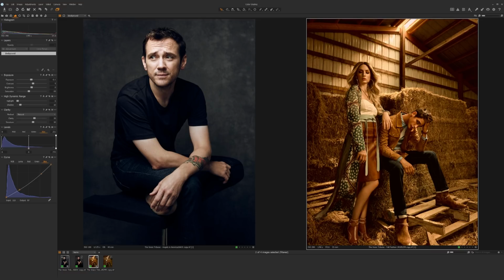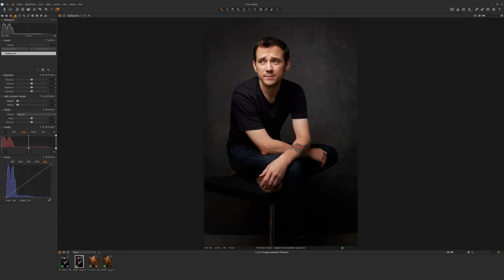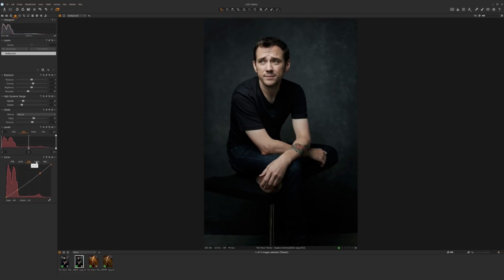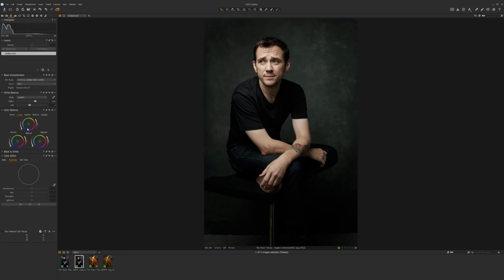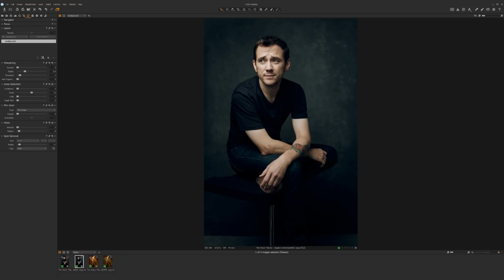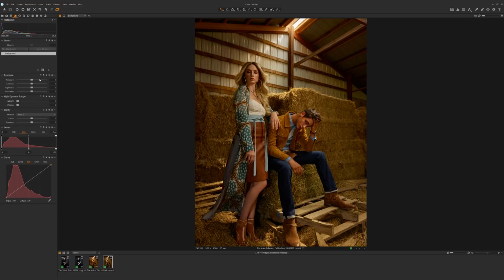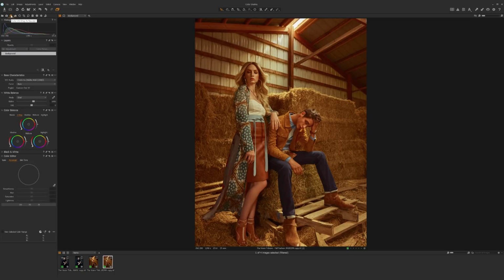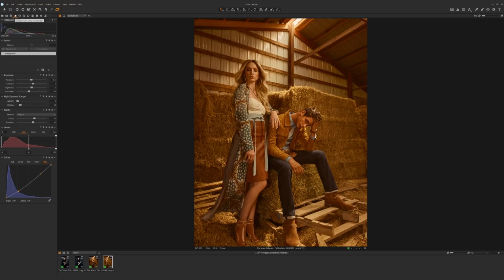Color Grade Like A Pro - Part II - Capture One Tutorial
The way I approach color grading is not scientific, I understand color theory, but rarely use the knowledge. I color based upon intuition, expression, mood and lighting. I hope you take this Capture One tutorial for what it is: a simple glance into my process and workflow with finishing and color. If you apply this exact settings to your photography, it may not work, so just keep playing!

In the first edition, 5 years ago, I was color grading and finishing in Adobe Photoshop